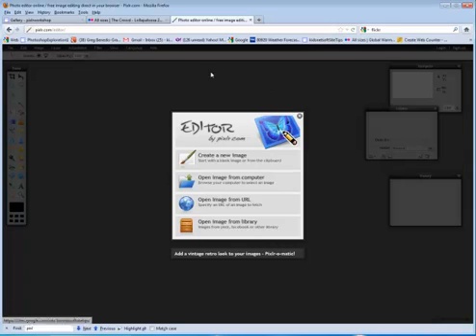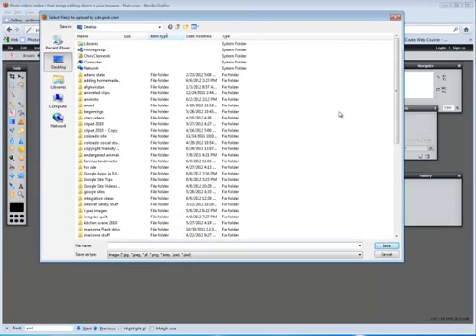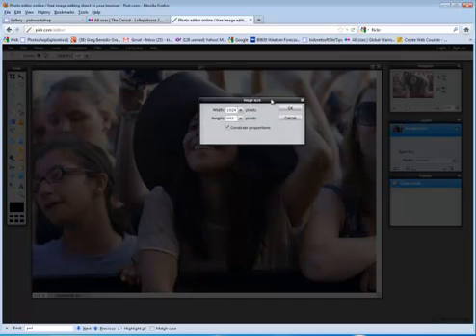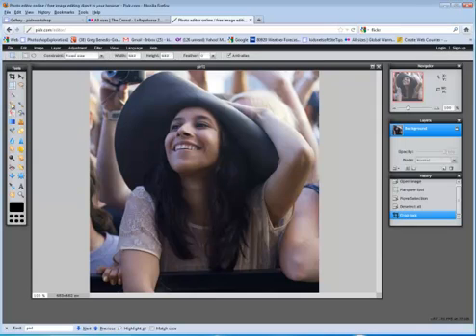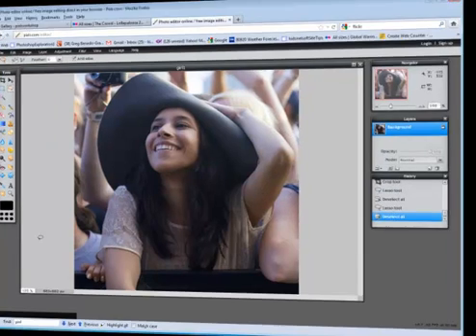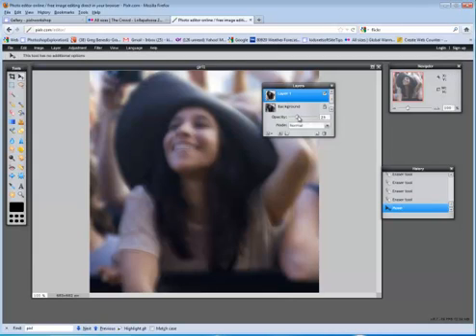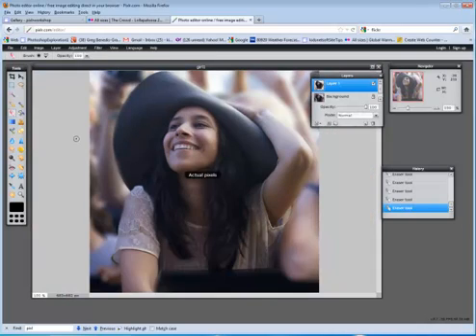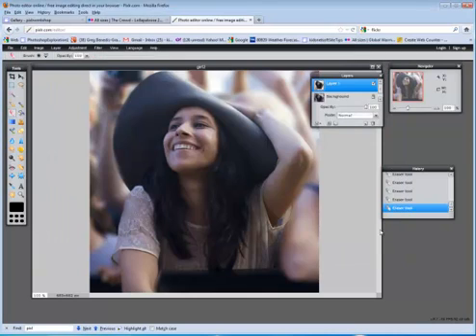Pixlr Blurry Effect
This demonstrates how to add interesting effects behind an object